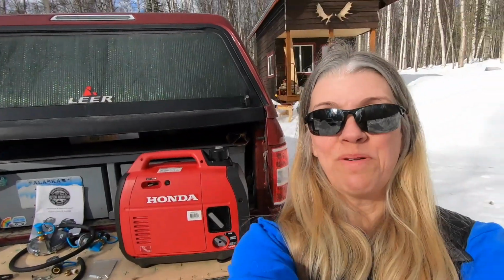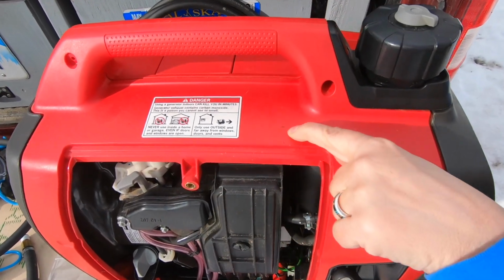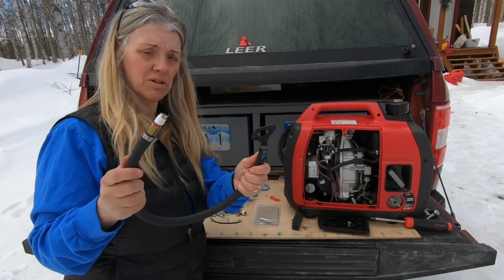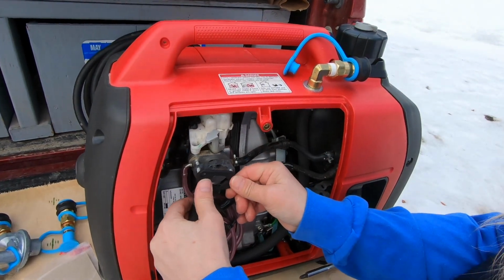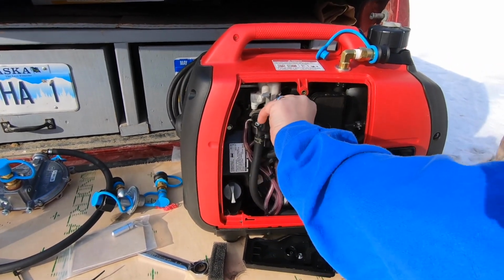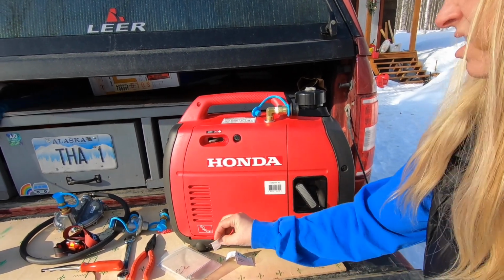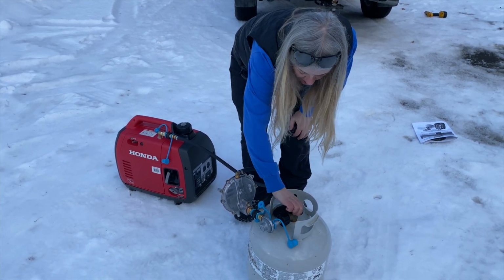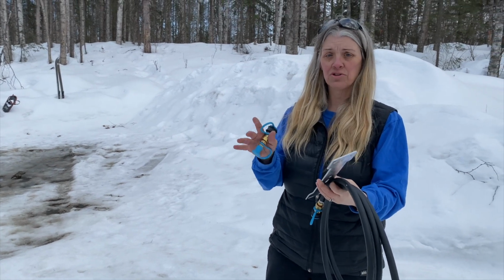Honda EU2200i Generator Propane Conversion Kit - Easy Installation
We've been using our Honda generator at our off grid cabin in Alaska all winter, and plan to take it with us when we go back on the road in our Escape Travel Trailer 21. Although we primarily rely on our solar panels for powering our Escape Trailer, it will come in handy for days when we don't have much sun. In addition, we can use it for our AC after we install a soft start.

In this video we show you how easy it is to install the Honda EU2200i Generator propane conversion kit from Hutch Mountain. We ha a bit of a learning curve when it came to starting it up, so there were a lot of pulls on the cord until we figured things out. Now it starts on the first or second pull despite the cold we are still experiencing! We've also included as a bonus, the spark plug replacement and re-gapping process.

CHAPTERS:
00:00 Start
01:14 Tools Needed
01:40 Disassemble & Modification Steps
08:15 Re-assemble Steps
12:30 Replace On/Off Sticker
13:47 Switching Generator from Gas to Propane
14:32 Propane Tank Set-up
14:54 Connecting Propane to Generator & Starting-up
16:09 Change or Re-gap Spark Plug
17:11 Generator Start-up & Shut-down
17:42 Connecting to RV On-board Propane (equipment review)
18:05 Hutch Mountain Discount

It doesn’t cost you a thing and it’s a small way to tip us for the ginormous amount of hours we spend filming, editing, traipsing through mud and snow, cold and heat, buying video gear and computer software, and battling online trolls. Just clicking on the links helps support our efforts to bring you our high quality, awesome, informative videos! THANK YOU!!

IN VIDEO:
Spark Plug Gapping Tool
Honda Generator Tune up Kit

OUR CAMERA GEAR:
GoPro HERO7 Black
Rode Video Micro On Camera Microphone
GoPro 3-Way Grip, Arm, Tripod
GoPro Pro 3.5mm Mic Adapter
Housing Case Vlogging Frame
DJI Mavic Air Drone
Insta360 One X 2
Insta360 Bullet Time Selfie Stick
Cell Phone Tripod